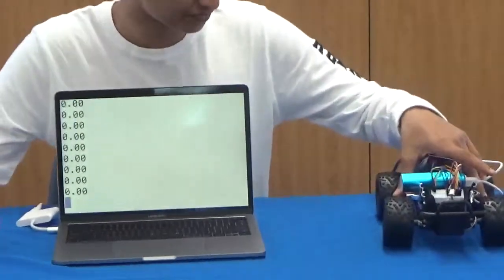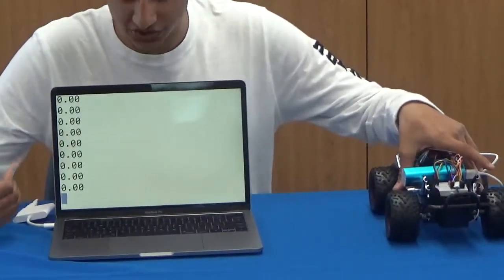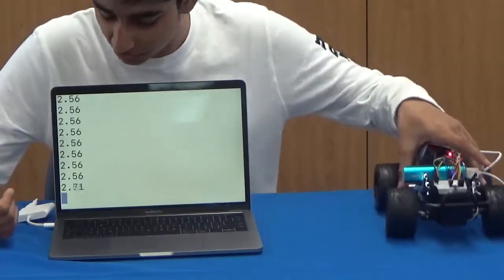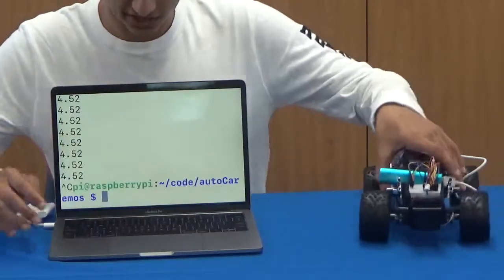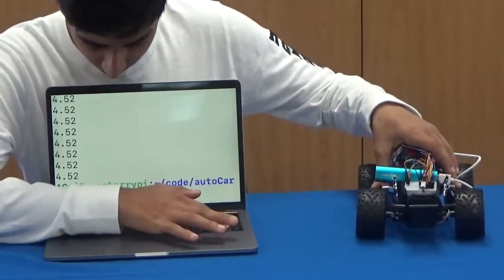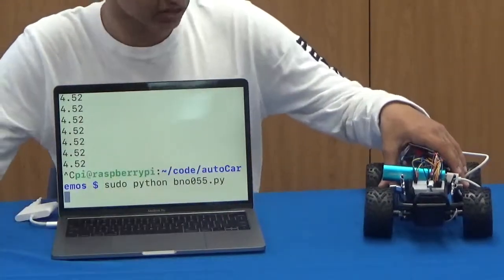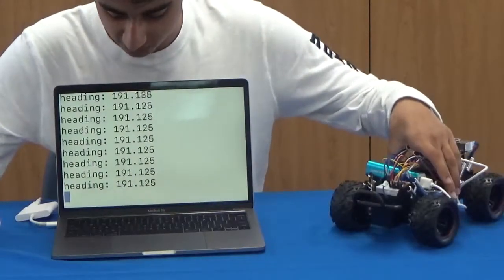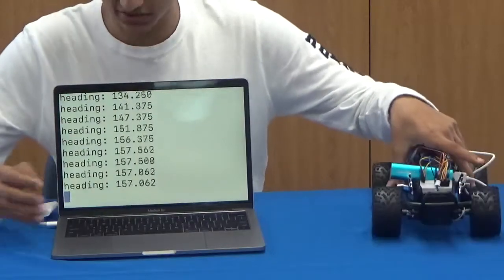Sahas M - Autonomous Car: Milestone #2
Sahas is a student at BlueStamp Engineering, a stem summer camp in Palo Alto, San Francisco, and New York City.